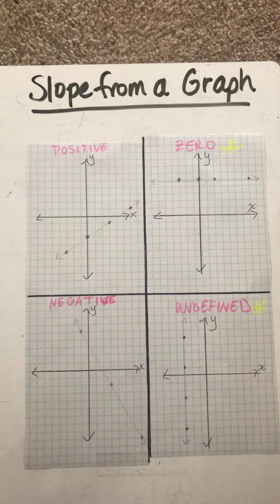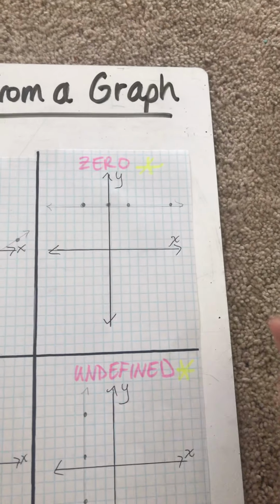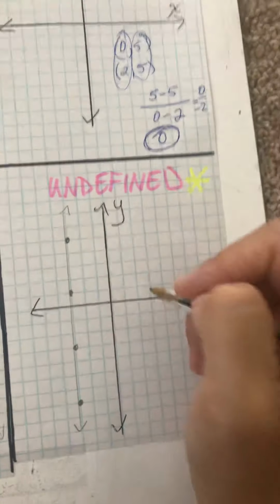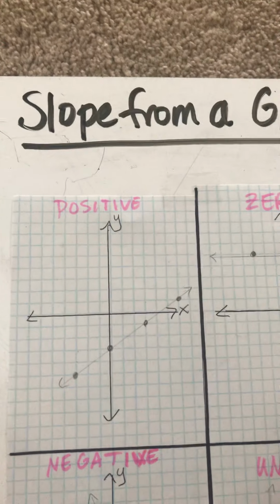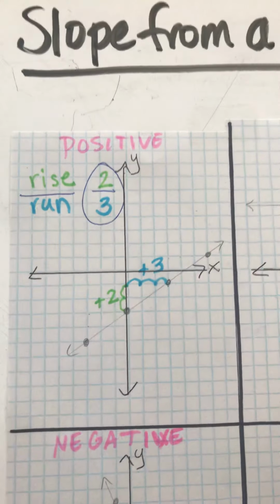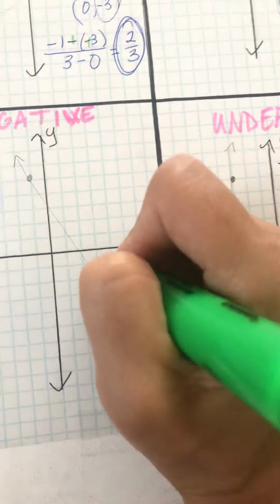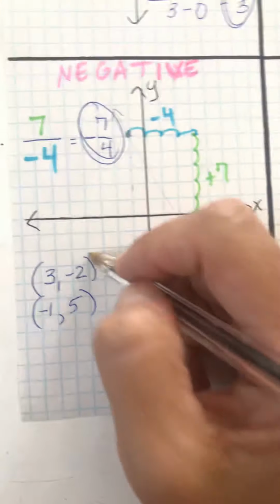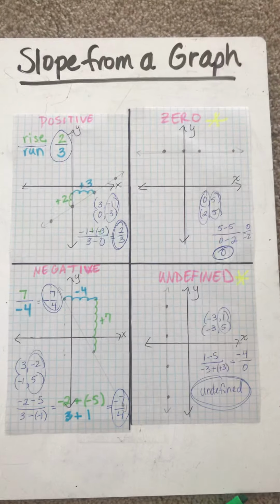Slope from a Graph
I will demonstrate the four different slope types and how to calculate their values.